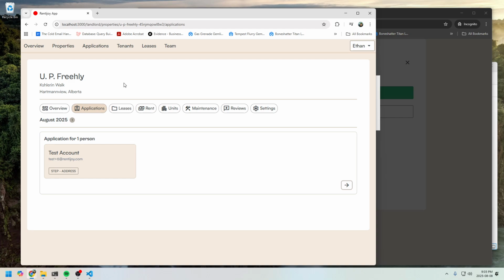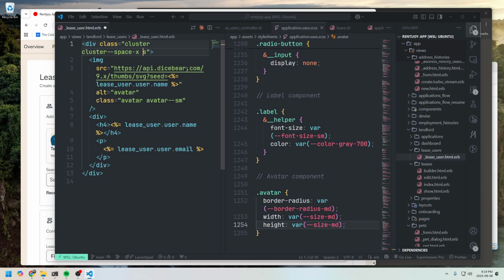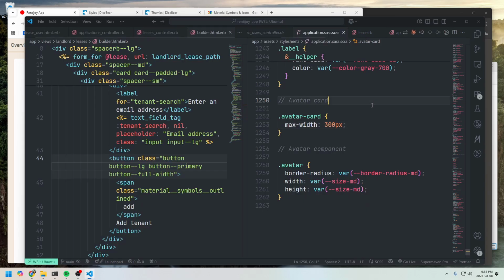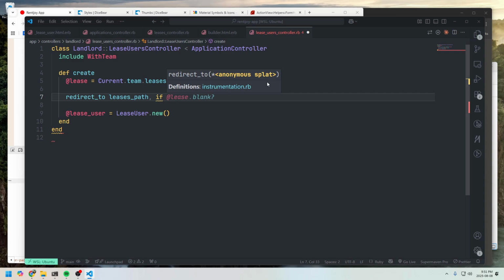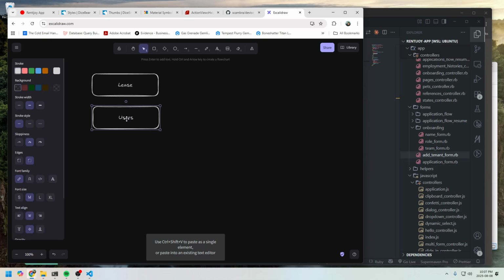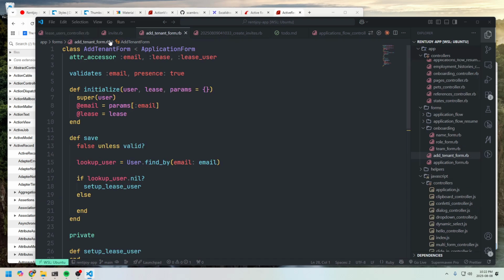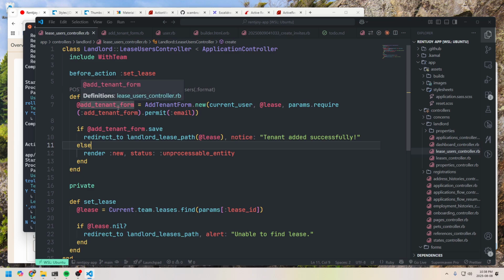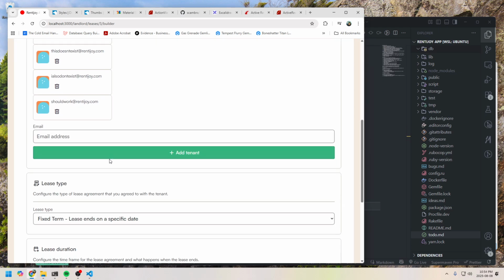Chill coding building Rentijoy 2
I've been building out a property management product and wanted to share the progress as I grow the product & business more.

(heads up - this landing site was entirely AI generated and hasn't been touched since lol. Will be updated closer to launch)

Today's focus is:
- Setting up the lease user tables (tenants)
- Rendering those tenants on the lease builder
- Adding tenants to a lease
- Foundational invites